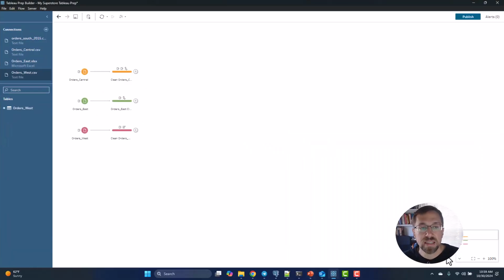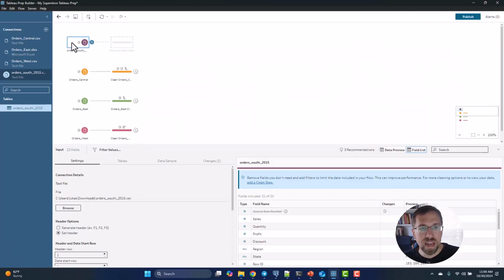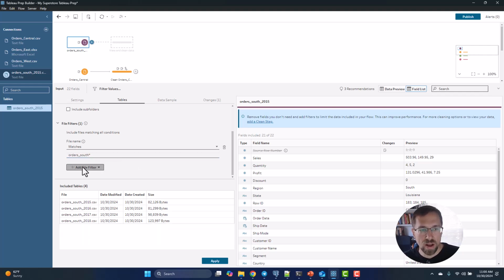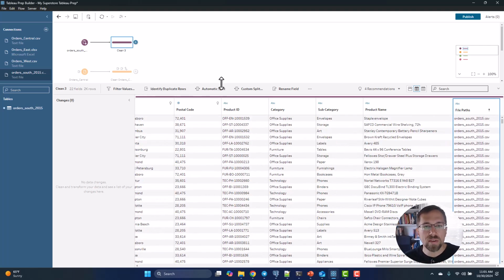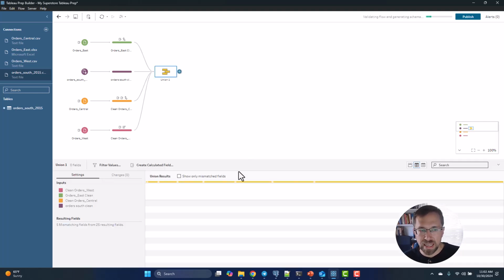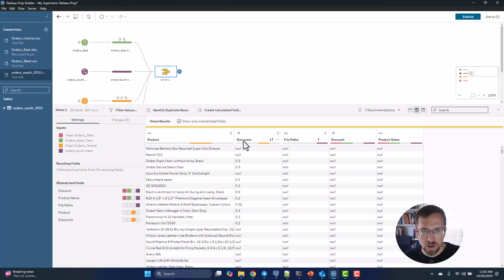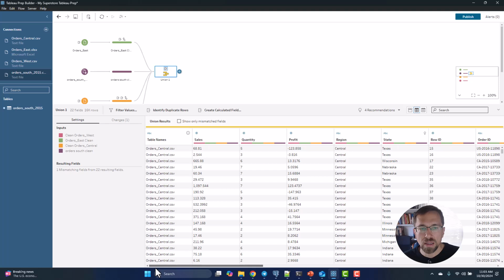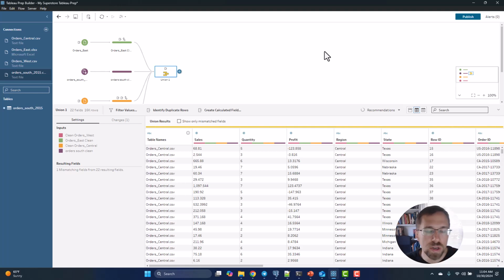1.3.2. Combine data by using unions